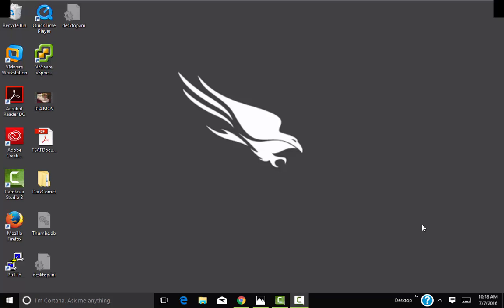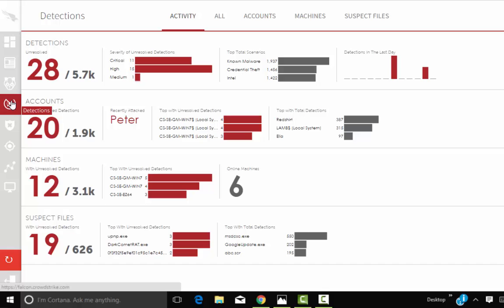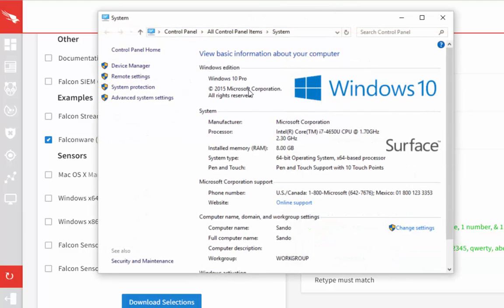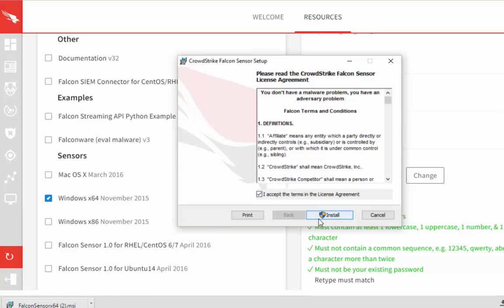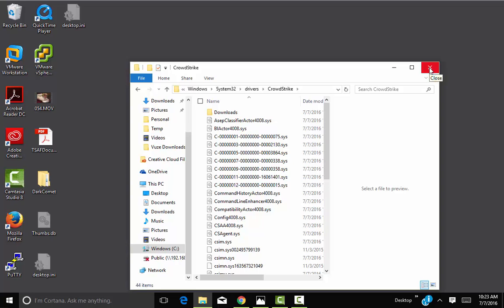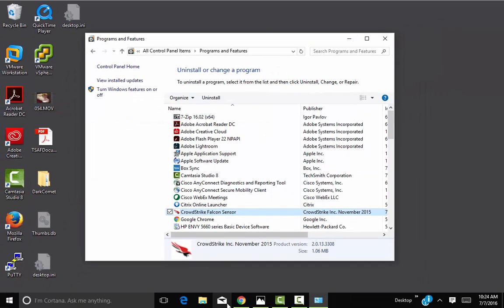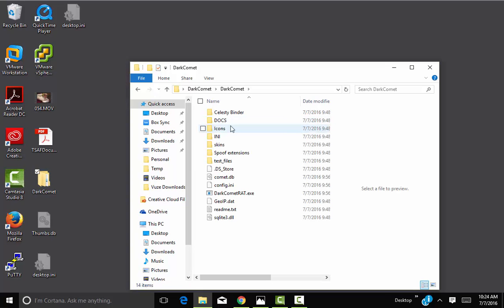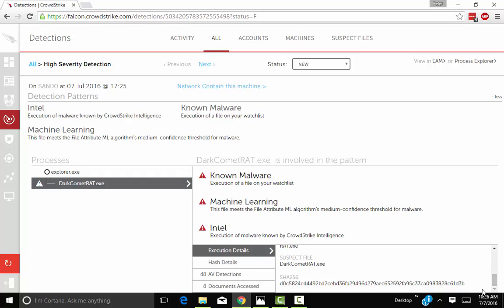How to Install Falcon Sensor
In this video, we will demonstrate how get started with CrowdStrike Falcon. It shows how to get access to the Falcon management console, how to download the installers, how to perform the installation and also how to verify that the installation was successful.

Additional Resources